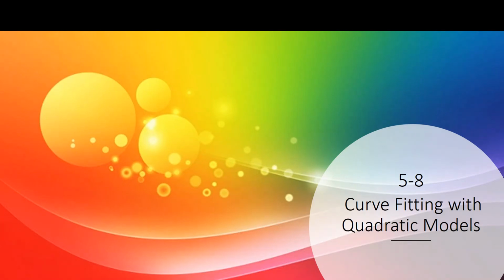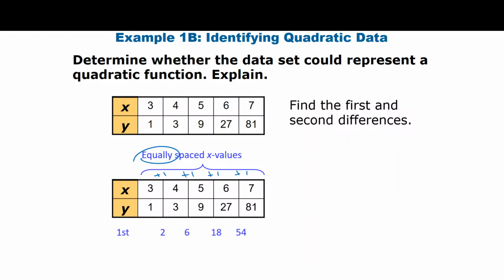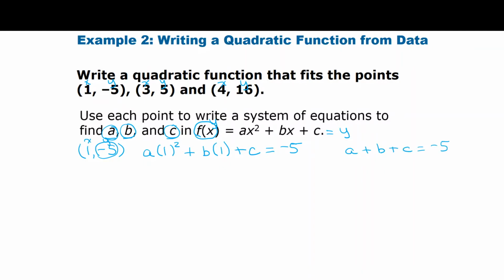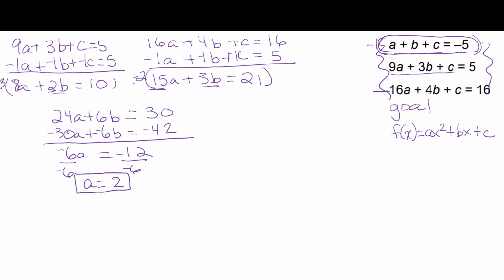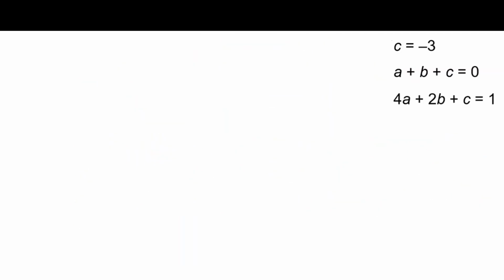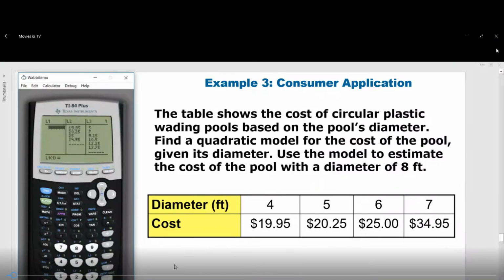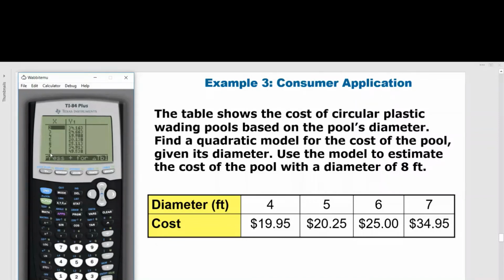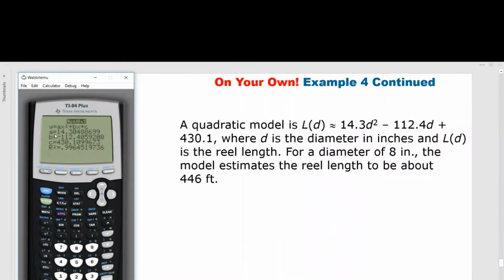5 8 Curve fitting with quadratic models